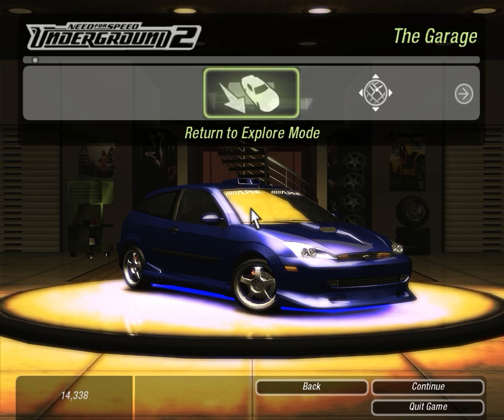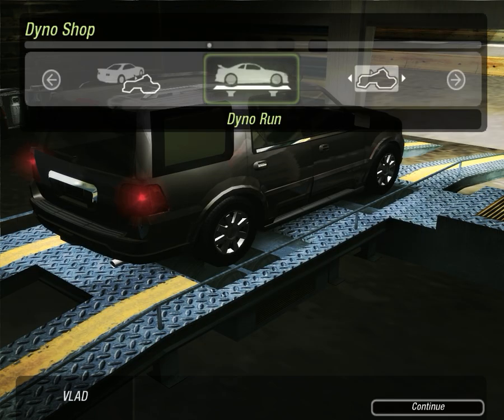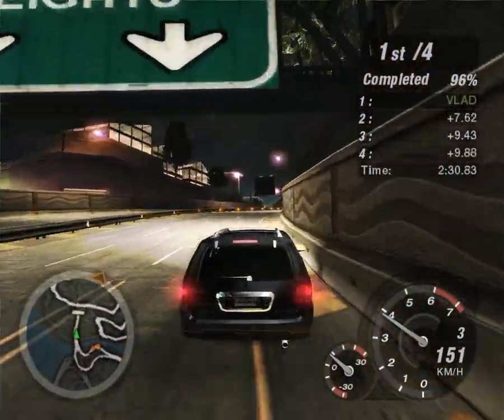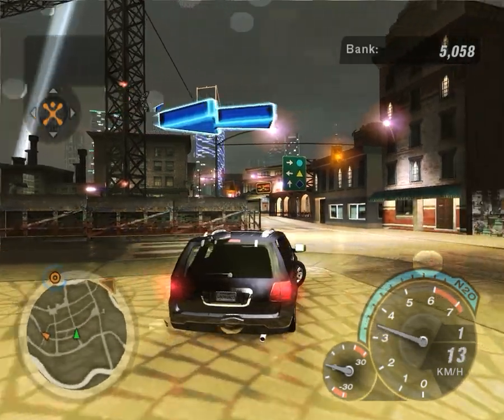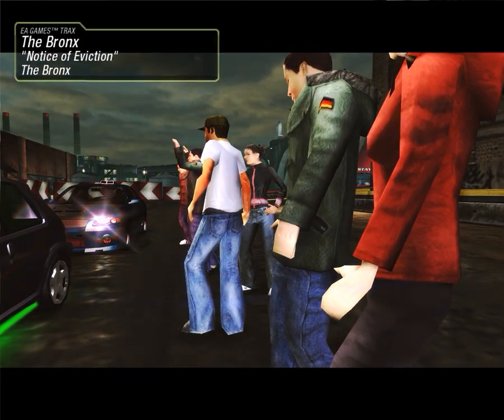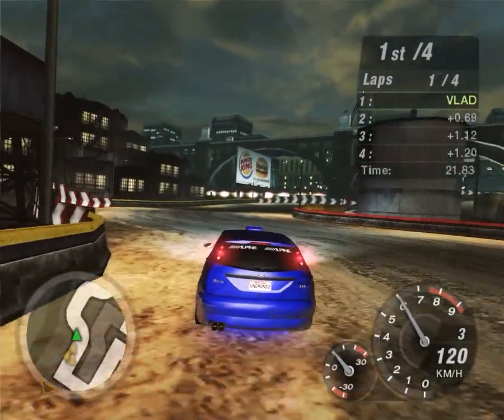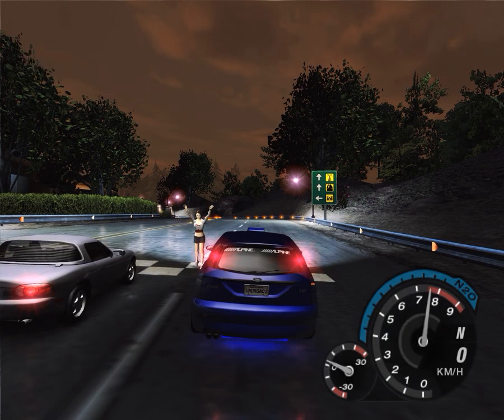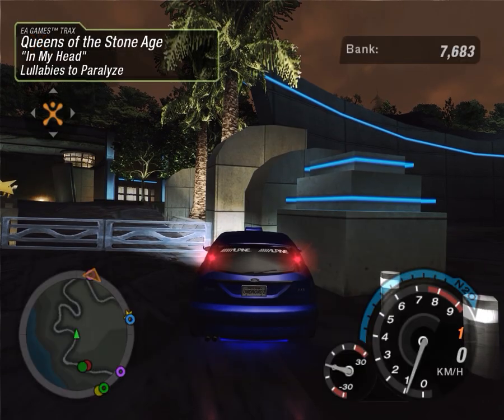FLYING HIGH WITH THE LINCOLN NAVIGATOR!!! - Need For Speed Underground 2 #6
For the first time on my channel I am doing a let's play and for this I picked my favourite game for it. In the whole let's play I am going to do it with my favourite game, Need For Speed Underground 2. It is an arcade racing game published back in 2004. Hopefully you are going to enjoy it!